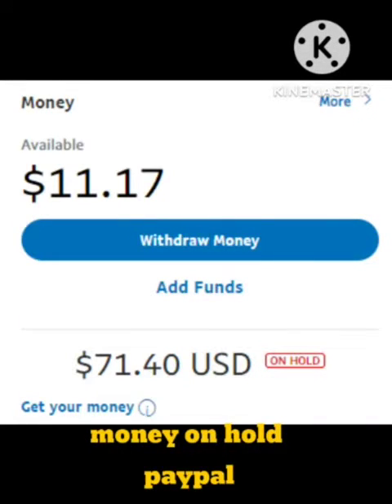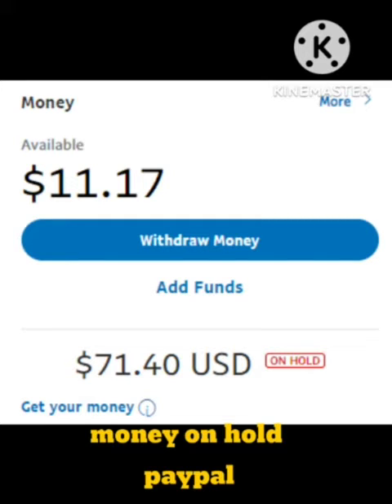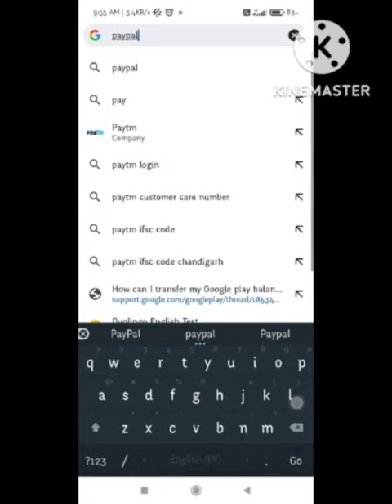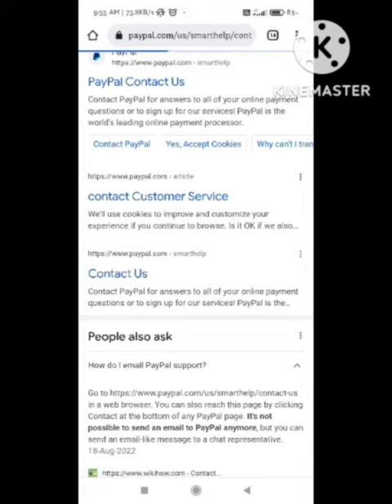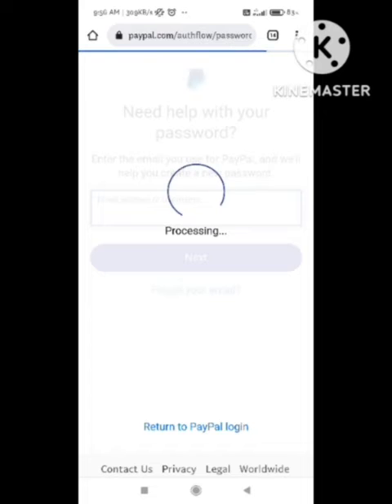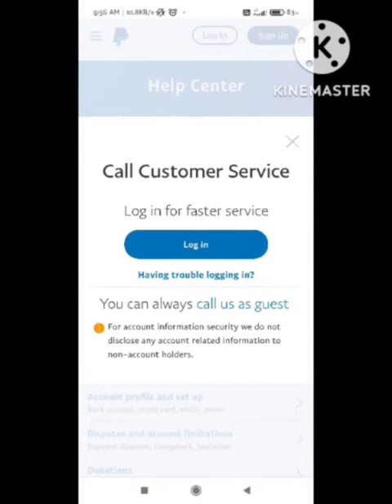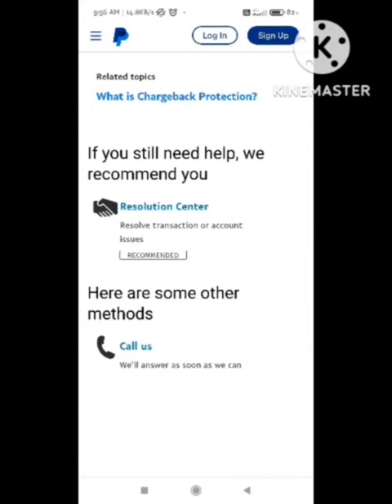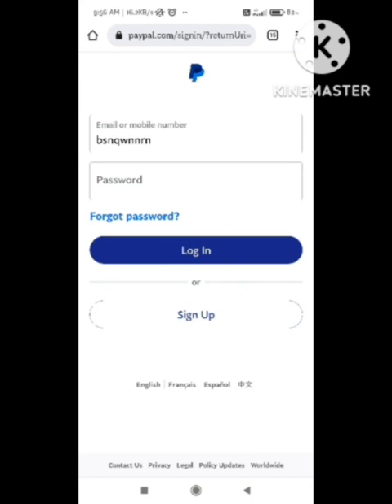Fix Money On Hold In Paypal | Paypal Money On Hold Problem